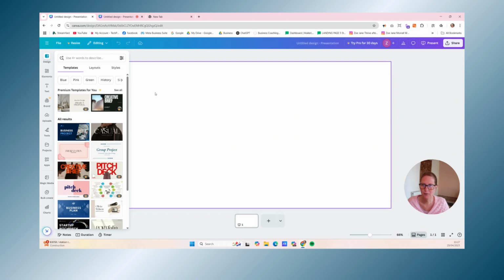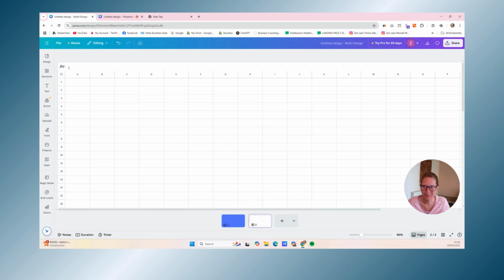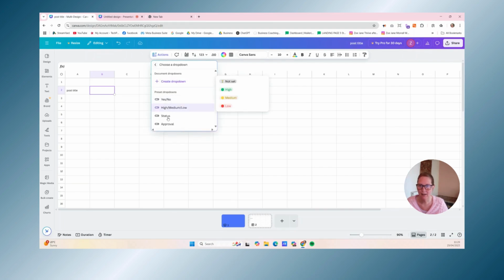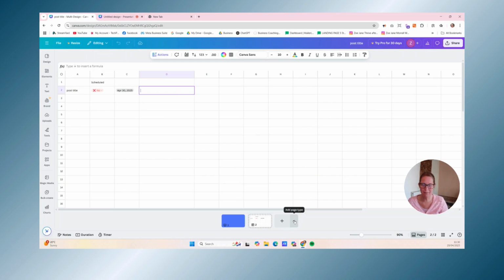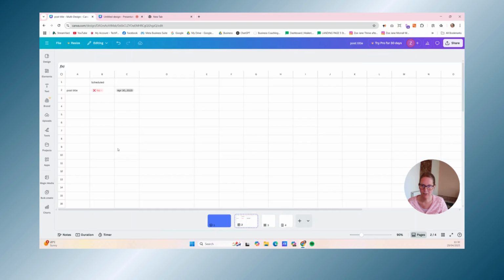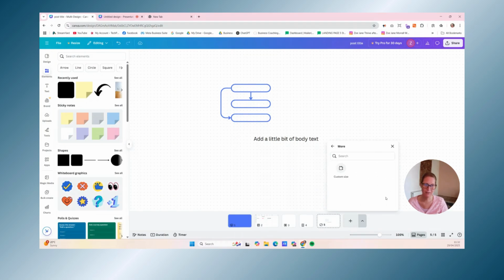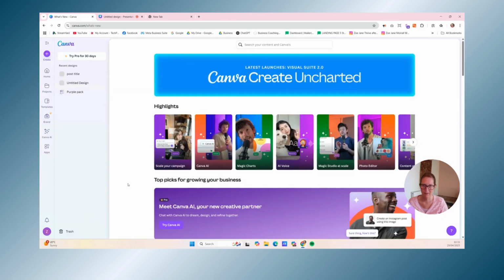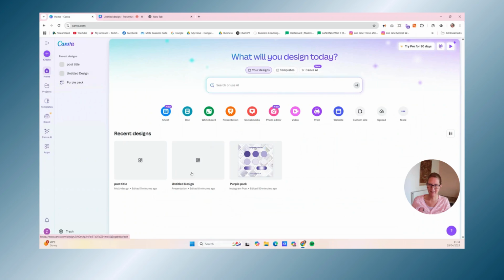My favourite Canva updates that I can't live without!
In this video, I’m sharing my absolute favourite Canva updates that have made designing faster, smoother, and way more fun! Whether you're a small business owner, social media manager, or just love playing around with Canva, these features are game-changers you’ll want to start using today.

Inside this video:
✅ The hidden tools that speed up your workflow
✅ Updates that make your designs look more professional
✅ New features you might have missed – but need to try!

🌟 I use Canva every single day – and these updates are now essential to my process. If you’re ready to take your design skills to the next level, hit play and let’s dive in.

 Want more Canva tips, templates, and tutorials?
Join the Design & Thrive Hub: [insert your website or link]

Timestamped summary
The new features in Canva, including multi-design options, customizable templates, and enhanced organizational tools, significantly improve user experience and creativity in designing presentations and social media content.
00:00 Upgrading to the new Canva version introduces the multi-design feature, allowing users to easily add different page types to presentations.
01:05 The updated Canva sheets allow for easy linking of social media posts and presentations, streamlining organization and access.
02:08 Canva now offers customizable dropdowns for statuses and scheduling dates, enhancing organization and workflow efficiency.
02:39 Canva's multi-design feature allows seamless integration of social media posts with customizable templates for repeated use.
03:16 Magic Write and whiteboards in Canva allow for creative document and spreadsheet integration, enhancing visual organization and design.
03:53 Canva's new features allow easy customization with branding colors, borders, and flexible flow diagram arrows for seamless design.
04:28 Canva's new features like the whiteboard and multi-design options enhance creativity and flexibility for creating flow diagrams and social media posts.
05:30 Canva's updates improve user experience with a clearer homepage and features like multi-design.